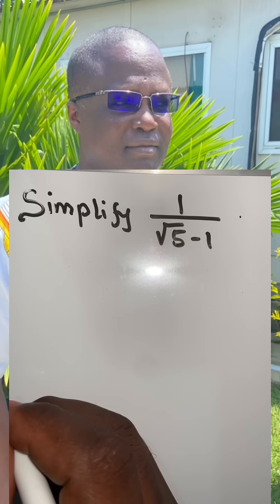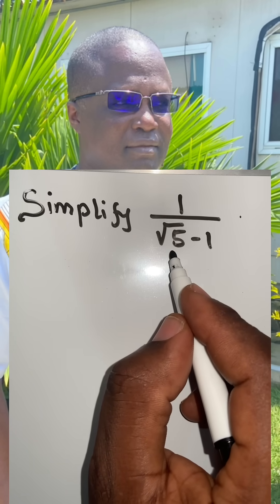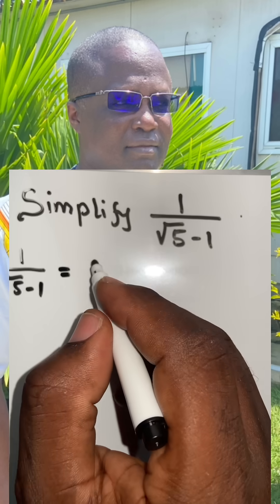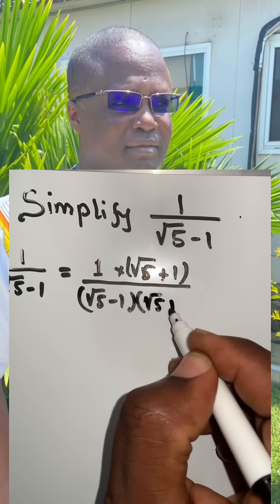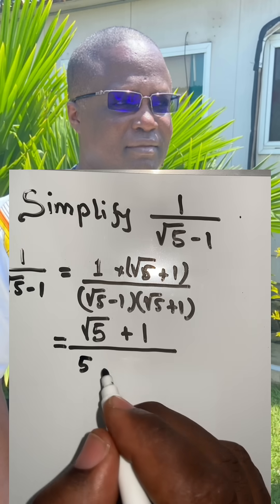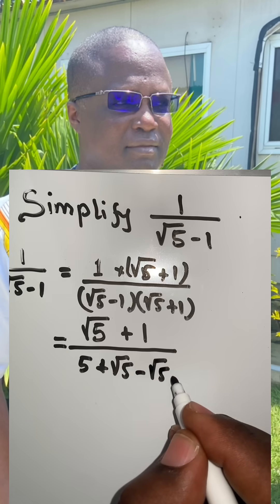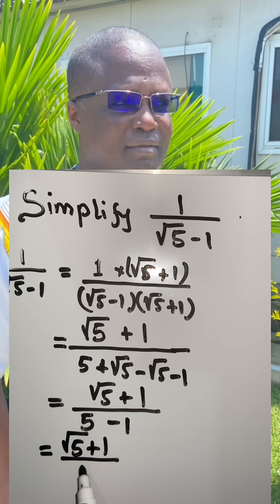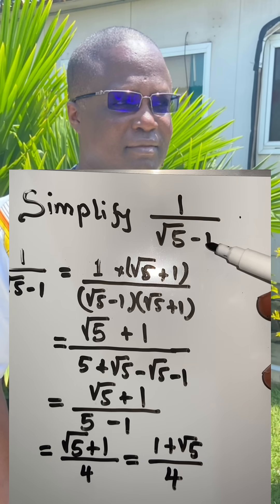How to Fix Fractions With Square Roots Fast!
This video demonstrates how to perform the process of simplifying surds. It uses clear steps to show how to rationalize the denominator and simplify. This math video is suitable for anyone looking to improve their algebra skills.